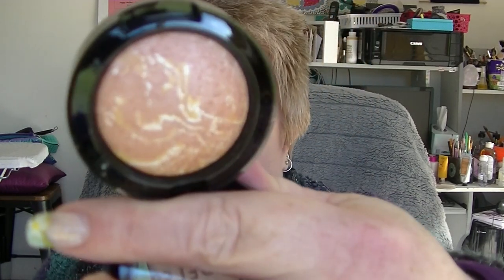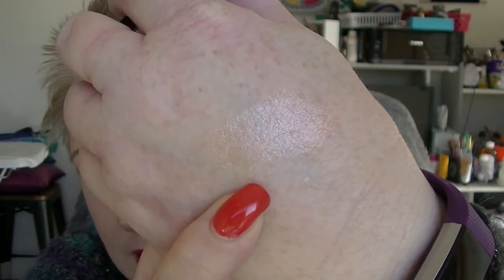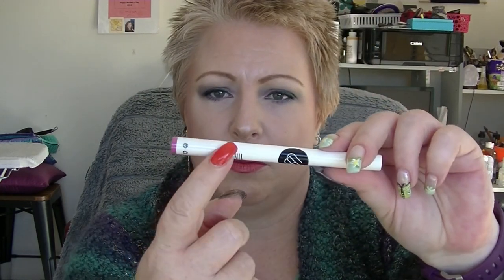Unboxing - Bella Box - May 2018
My May Bella Box...was it any good?